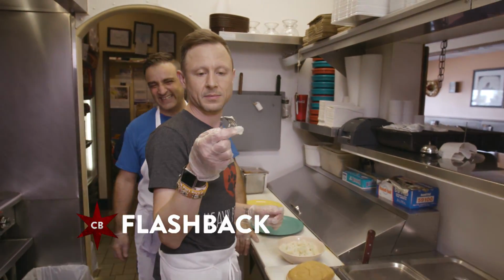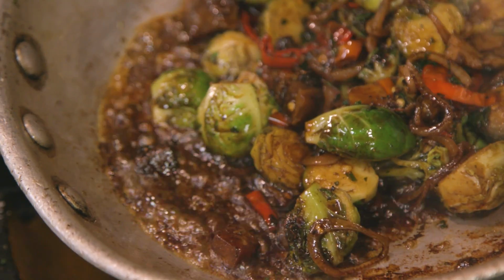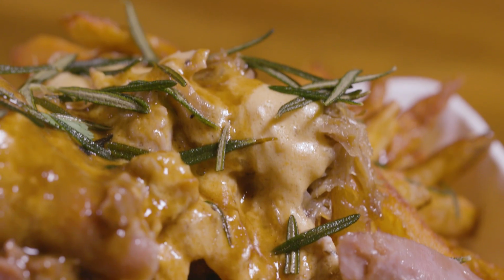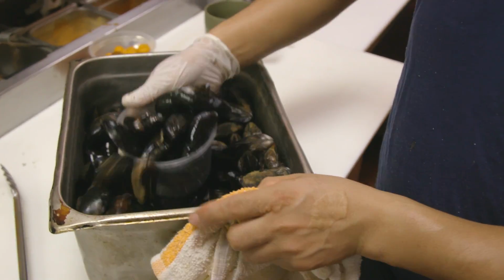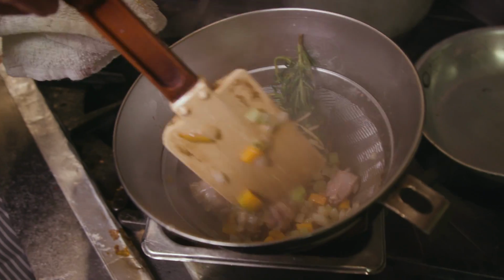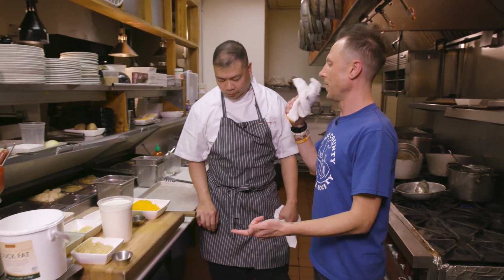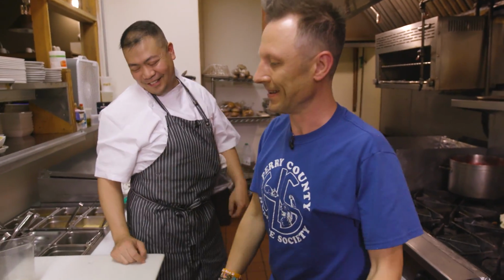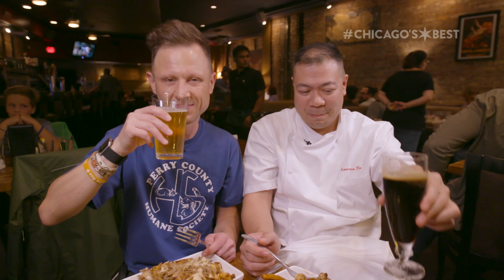Chicago's Best Comfort Food: Fork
Elliott’s checkin’ out the rich, indulgent & very CHEESY POUTINE topped with gravy & duck at Fork in Lincoln Square!